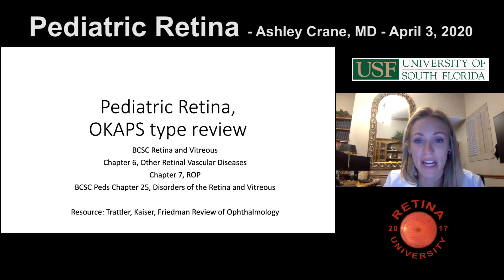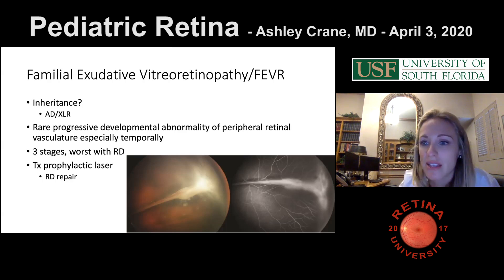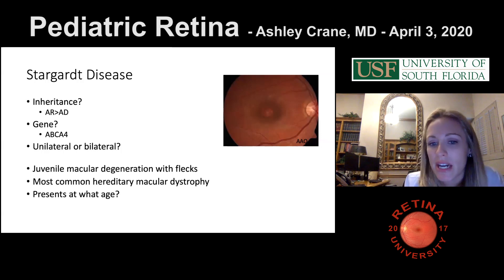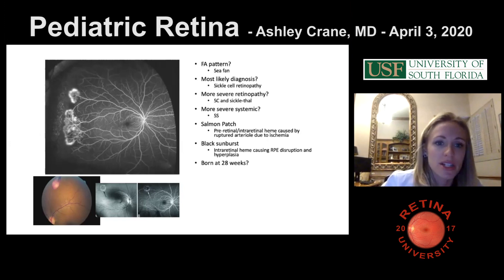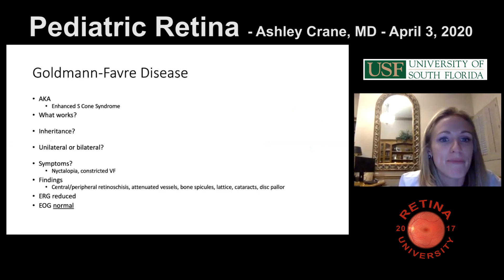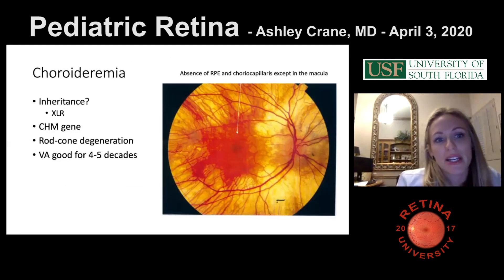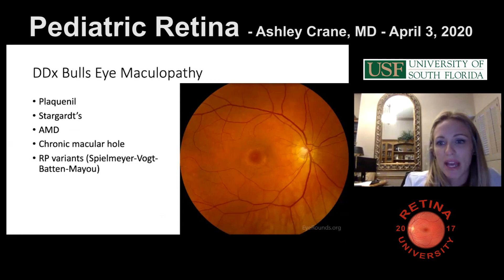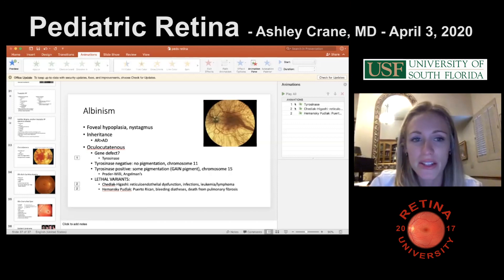Pediatric Retina Review - April 4, 2020 - Ashley M. Crane, MD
Pediatric retina review mostly in quiz like fashion.  Ophthalmology resident lecture.